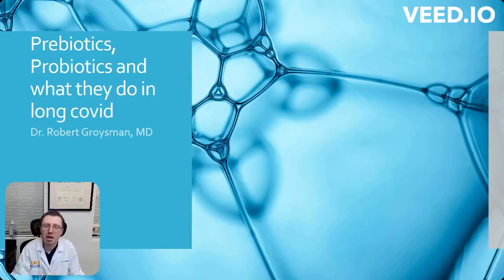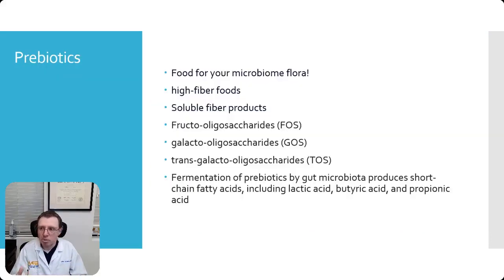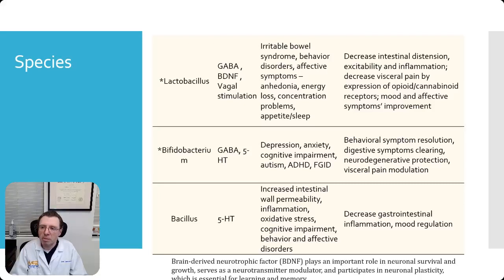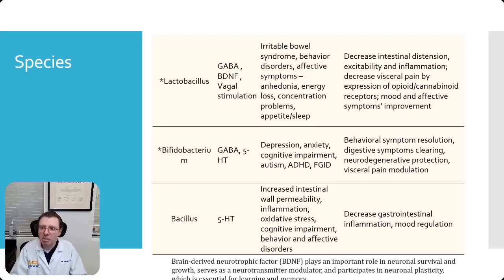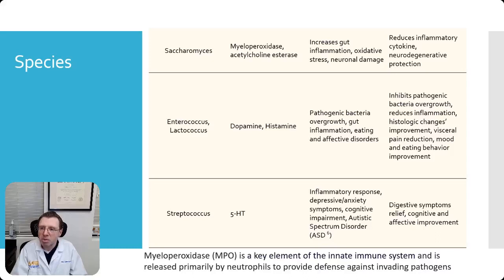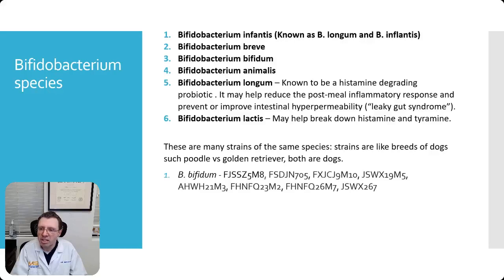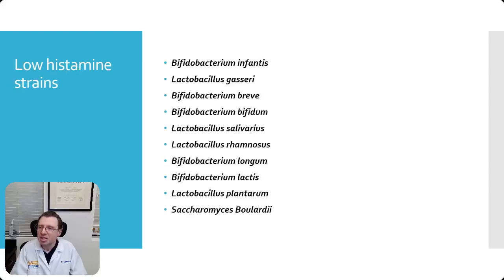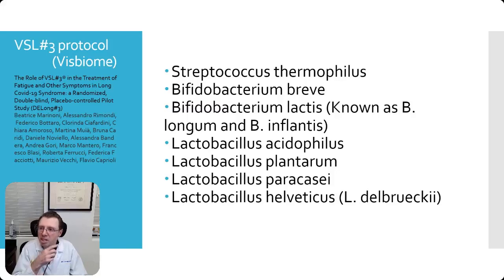The Challenge of Prebiotics and Probiotics for Long COVID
In this long-awaited video, Dr. Robert Groysman dives into prebiotics, probiotics, and their role in Long COVID recovery. He explains how different bacterial strains interact with the gut microbiome, which species are most beneficial for brain function, inflammation, and digestion, and how specific probiotic protocols like SIM01 and VSL#3 have been studied for Long COVID symptoms.

Dr. Groysman also discusses how to choose the right probiotic based on your symptoms, the role of short-chain fatty acids, and why histamine intolerance should be considered when selecting probiotics.

Why Watch?
╰ Learn what prebiotics and probiotics are and how they work
╰ Understand how the gut microbiome affects Long COVID symptoms
╰ Discover which probiotic strains may help with brain fog, fatigue, and digestion
╰ Get insights on the SIM01 and VSL#3 probiotic protocols for Long COVID

Books by Dr. Robert Groysman:
╰ The EASY Long COVID Handbook
╰ The Complete Long COVID Handbook: Volume 1
╰ The Complete Long COVID Handbook: Dysautonomia: Volume 2

Timestamps:
0:00 - Introduction: Prebiotics, Probiotics & Long COVID
0:17 - The Gut Microbiome: Why It’s Crowded & Hard to Change
0:53 - What Are Prebiotics? (Food for Your Gut Bacteria)
1:36 - Short-Chain Fatty Acids: Why They Matter for Gut Health
2:12 - Understanding Probiotic Species: Lactobacillus, Bifidobacterium & More
2:46 - Lactobacillus & Brain Function: GABA, BDNF & Vagus Nerve Stimulation
3:39 - Bifidobacterium & Serotonin: The Link to Depression & Anxiety
4:28 - Bacillus Probiotics & Leaky Gut: How They Help Reduce Inflammation
5:10 - Histamine-Generating Probiotics: What to Avoid If You Have MCAS
6:05 - The SIM01 Probiotic Formula: What’s in It & Why It May Help
7:10 - VSL#3 (Visbiome) & Long COVID: The Latest Study Findings
8:00 - Final Thoughts: Choosing the Right Probiotic for Your Symptoms

Stay informed. Stay supported. Watch now to learn how prebiotics and probiotics can help with Long COVID recovery and how to choose the best formula for your needs.